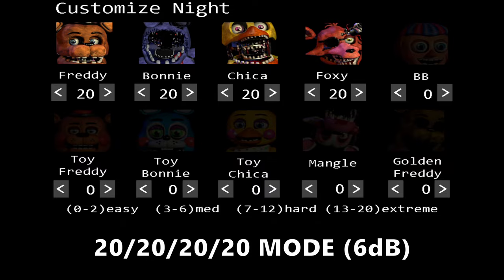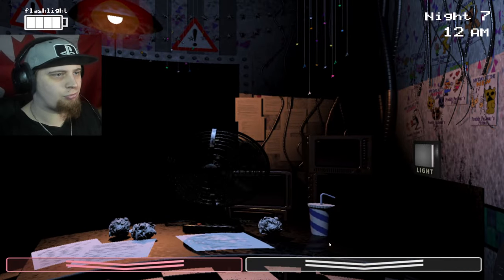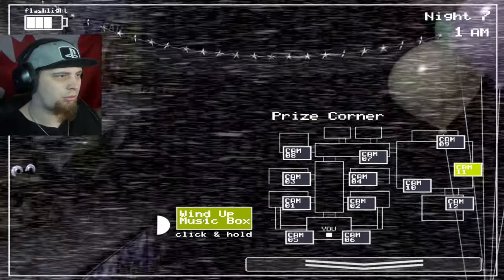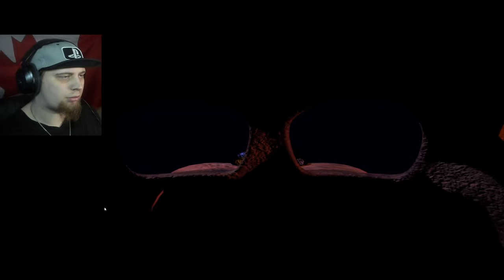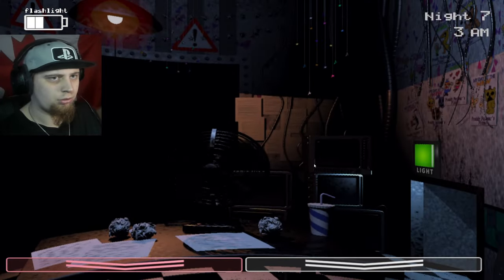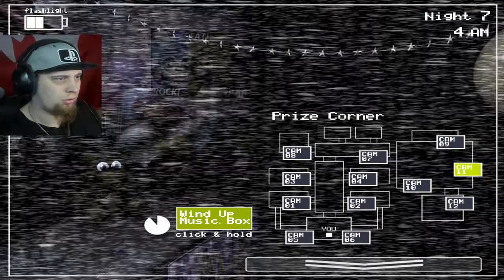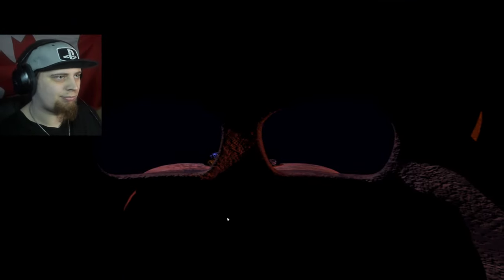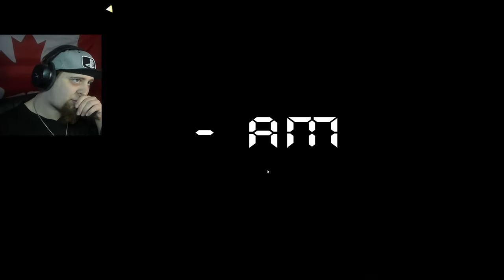4/20 Mode isn't the same as the first FNAF | Five Nights at Freddy's 2 - 420 Challenge